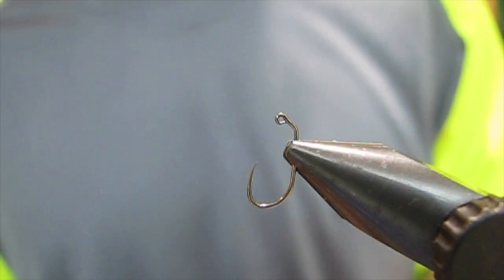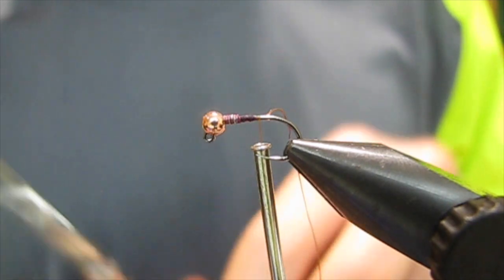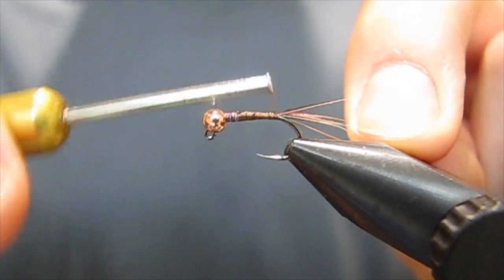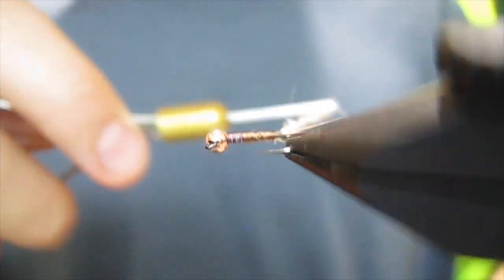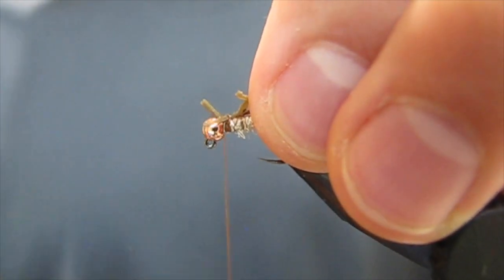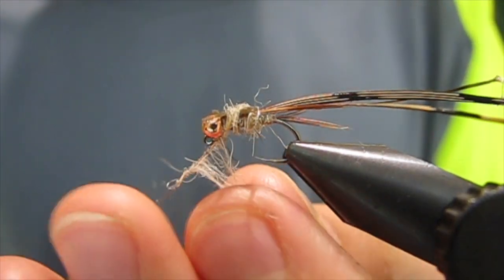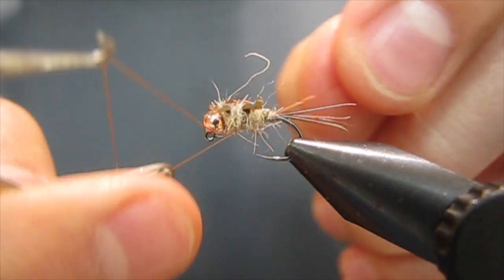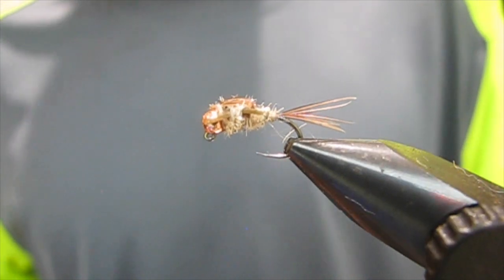Fly Tying Lively Legz Hare's Ear Nymph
In this video I tie a Lively Legz Hare's Ear nymph. I love using this fly in slower moving water because it looks more "buggy" than most euro style patterns. I also use this fly when I am fishing dirty water as it has a little more volume, which helps the fish see it better. You can tie this fly in different sizes and different colors to suit your own waters. Have some fun tying this bug and catch some fish.

Lively Legz is a fly shop in Central PA with tons of fly fishing and fly tying equipment. I love using their legs in some of my favorite flies - so check them out! They also have a Youtube Channel
(Lively Legz/Living4theoutdoors) that has some great fly tying and fishing videos that are very educational.

Materials List:

Hook - Jig hook (I used an Orvis Tactical jig hook) size 16
Bead - Slotted Tungsten Bead, 3 mm, in Copper
Thread - UTC Ultra Thread 70 denier in Rusty Brown
Tail - Pheasant tail
Rib - UTC Ultra wire, in size small, in gold
Body - Hare's Ear Plus dubbing in Natural Hare's Ear #1
Wing Case - Pheasant tail
Legs - Lively Legz in size small, in purple flake